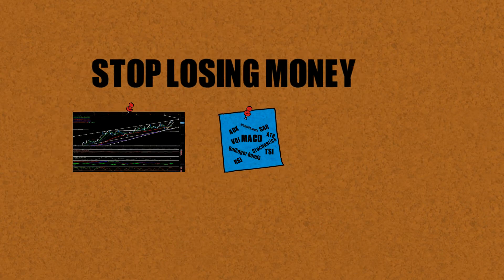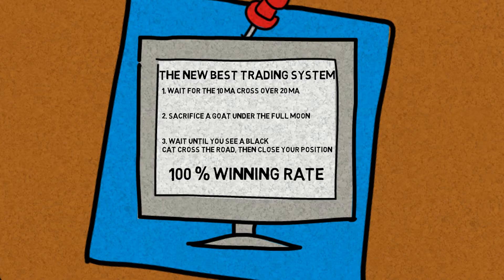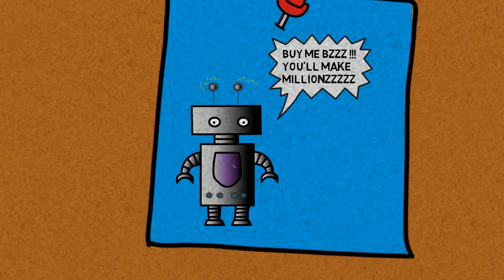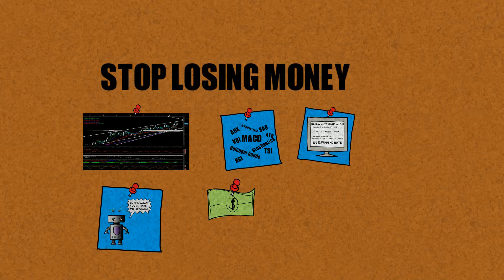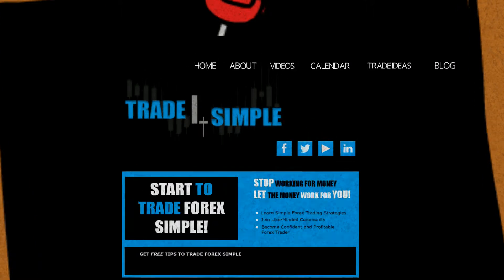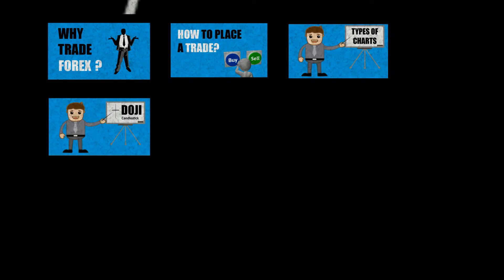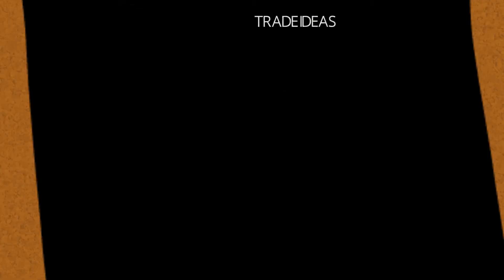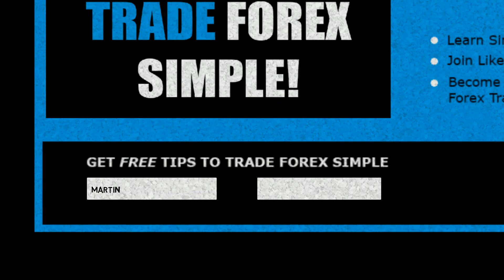Start to trade forex simple